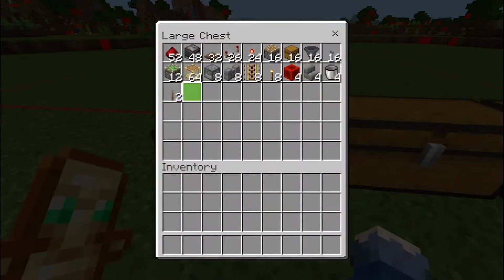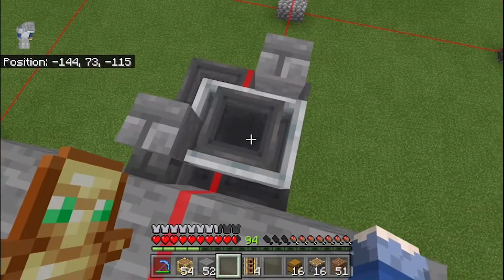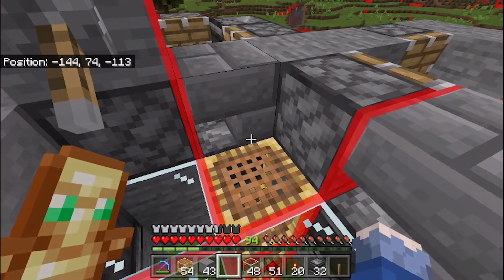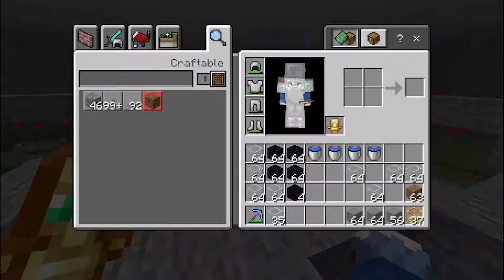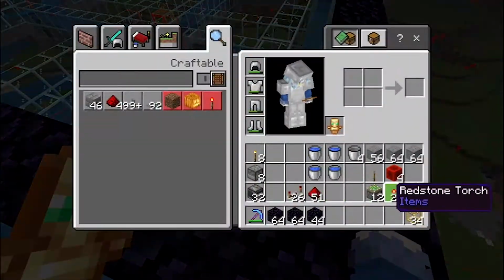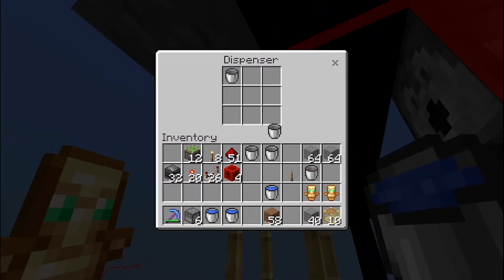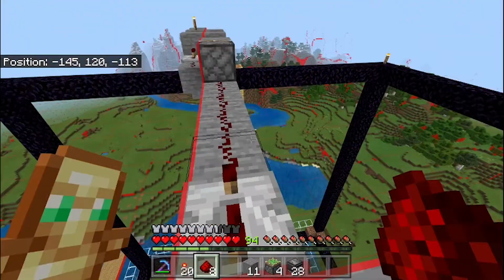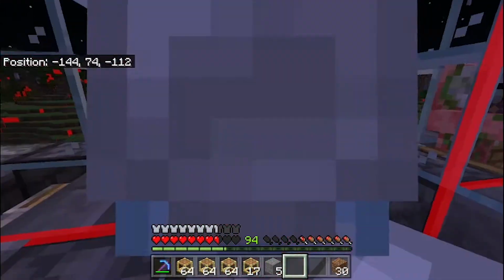Minecraft Survival Episode 7: Gold Farm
In today's video we build a gold farm for Bedrock Edition that has the ultimate rates that works for 1.14, 1.15 and also 1.16